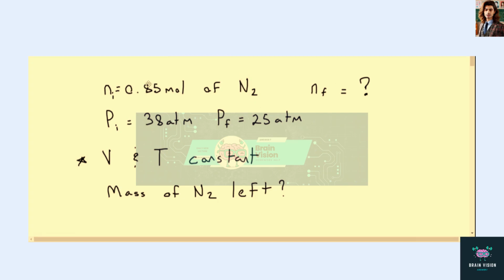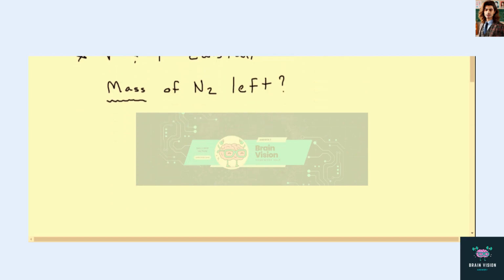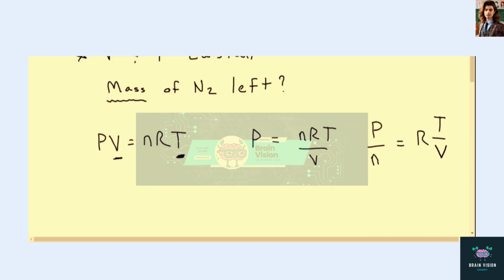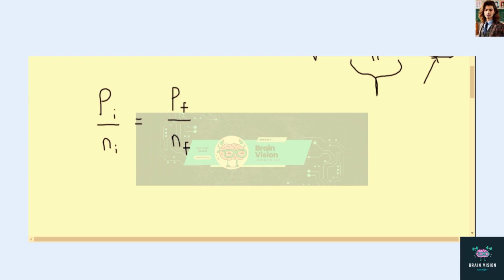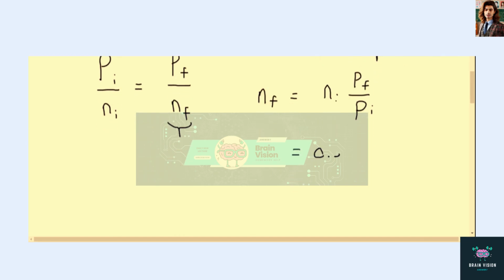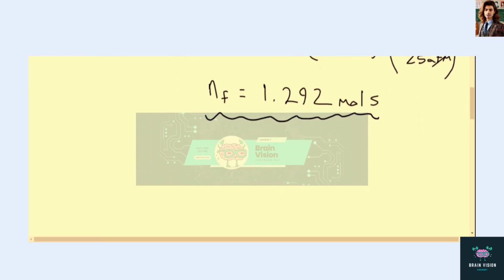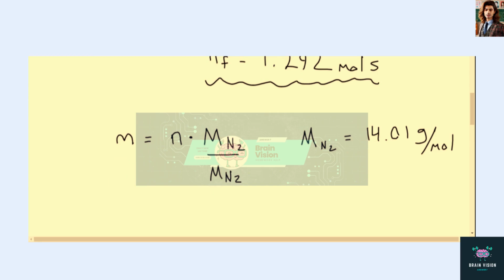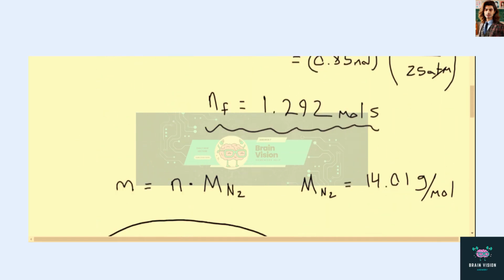A tank contains 0.85 mol of molecular nitrogen Determine the mass (in grams) of nitrogen that must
A tank contains 0.85 mol of molecular nitrogen Determine the mass (in grams) of nitrogen that must be removed from the tank in order to lower the pressure from 38 to 25 atm. Assume that the volume and temperature of the nitrogen in the tank do not change.